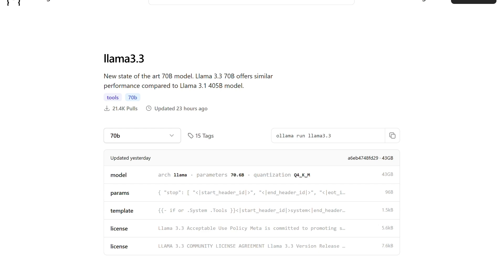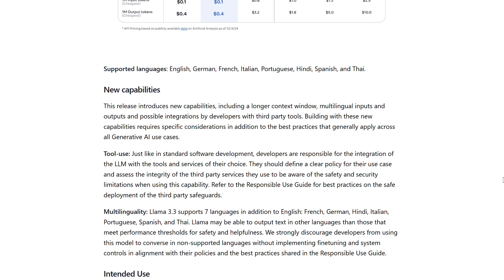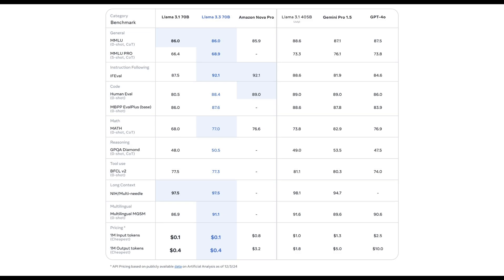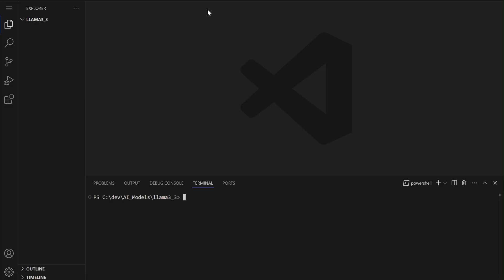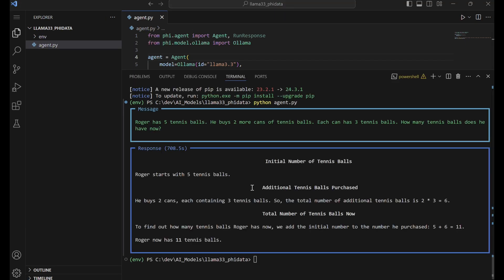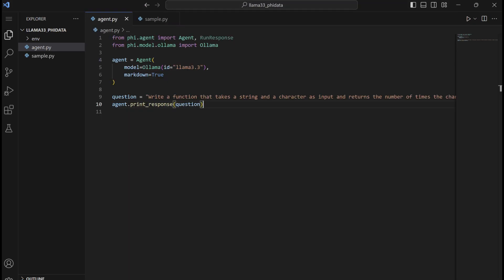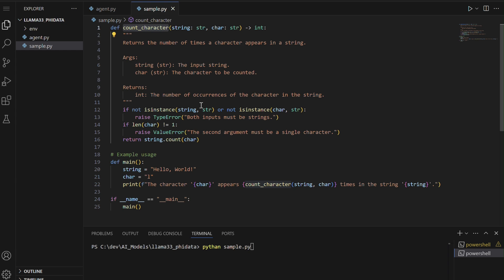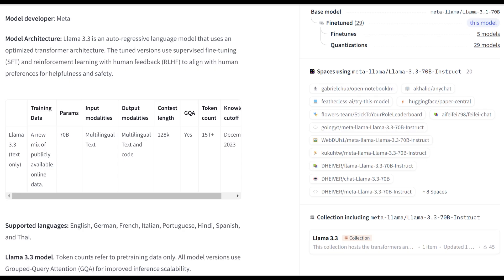Testing Llama 3.3: Reasoning, Coding, and Real-World AI Applications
Join us as we explore Llama 3.3, Meta's latest text-only large language model. In this video, we test its reasoning and coding capabilities through real-world examples, such as solving logic problems and generating Python code. We evaluate its strengths and identify areas where it falls short, like its performance on specific tasks. Watch as we demonstrate Llama 3.3’s balance between power and efficiency, making it a standout in the AI landscape. Whether you're an AI enthusiast or a developer, this video offers insights into the cutting-edge world of language models.